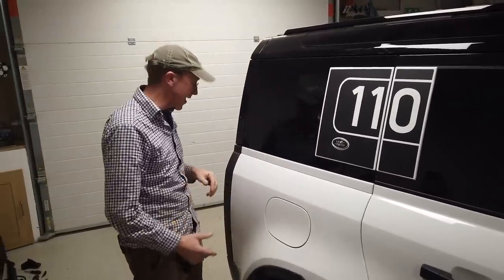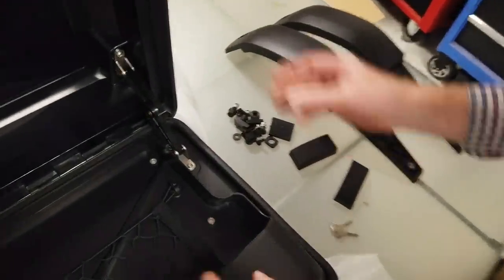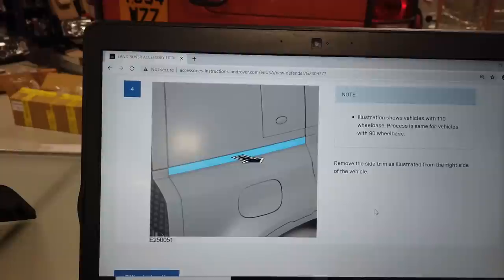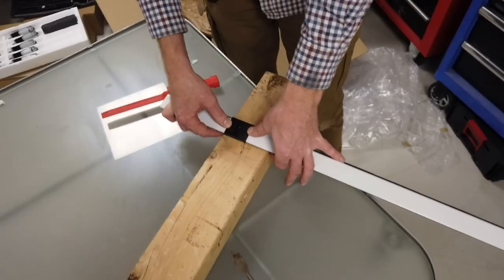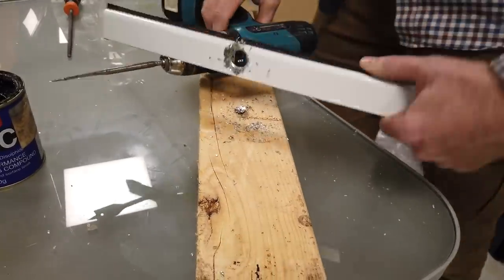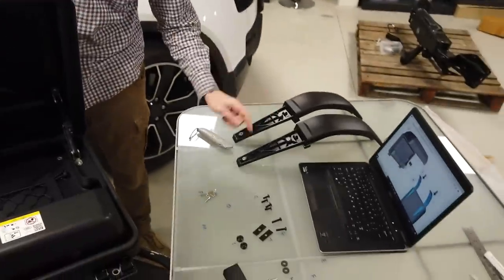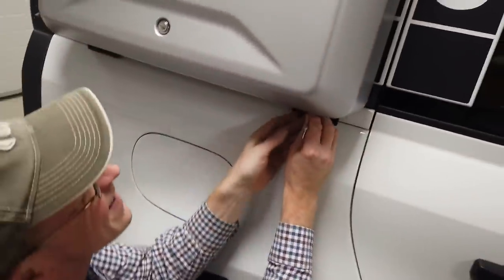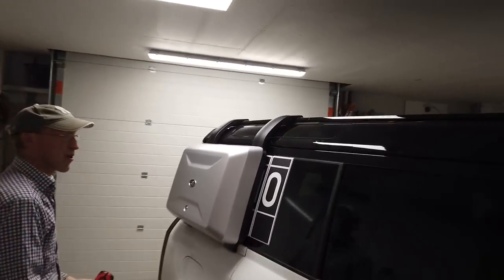Land Rover Defender 2020 side mounted gear carrier VPLEP0437 Fitting Instruction Video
In this video we look at fitting the side mounted gear carrier on our new Land Rover Defender 2020 110. This is a genuine Land Rover accessory part number VPLEP0437. The fitting instructions are pretty clear. We seemed to be missing a part and a bit confused about the main support having an F and an R on them but this not being covered in the instructions